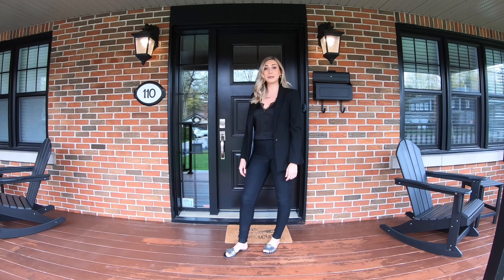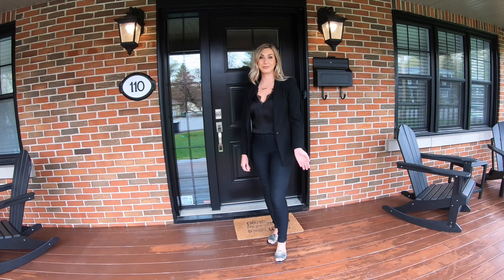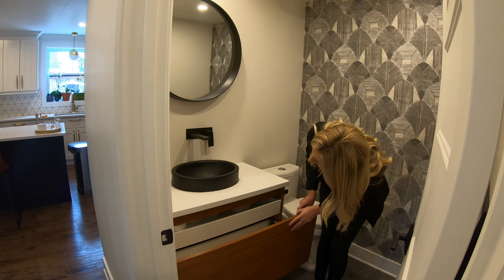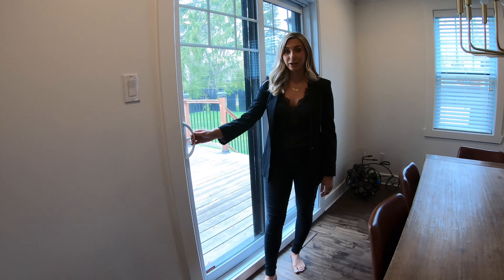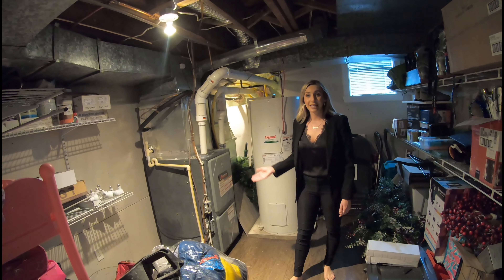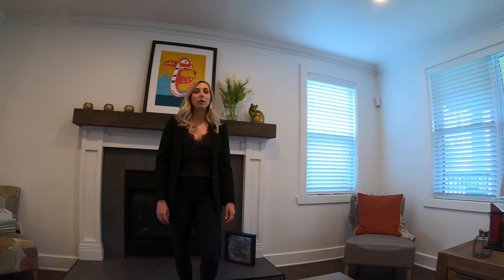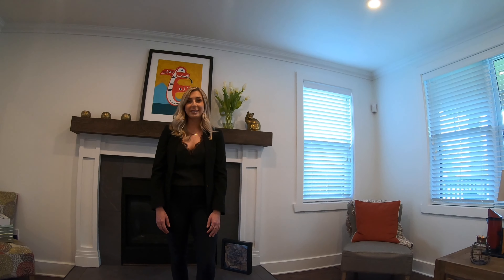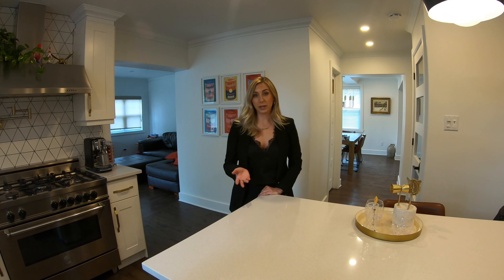Tips when visiting a home with Jeannie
Join Jeannie as she points out some of the little things you can look for when visiting a house.  Paying attention to little details will help you determine how well cared for the house has been and eliminate surprises come building inspection time.